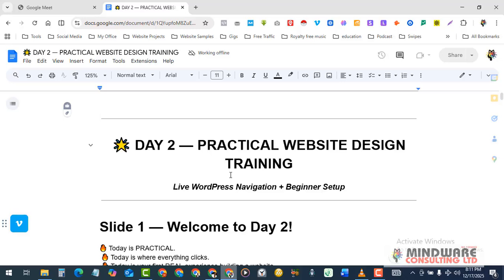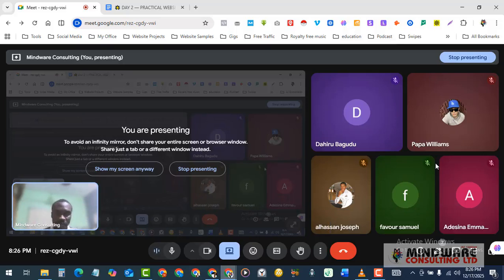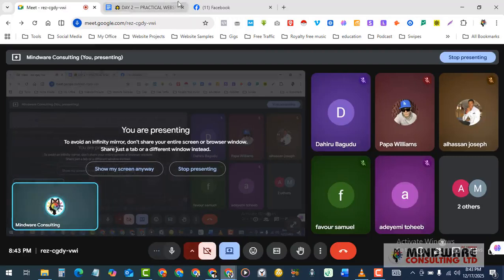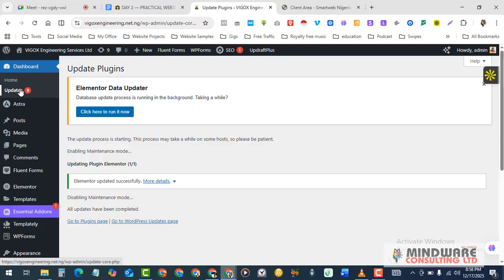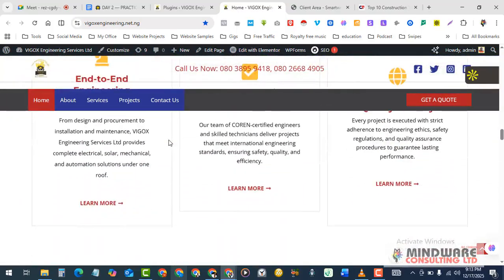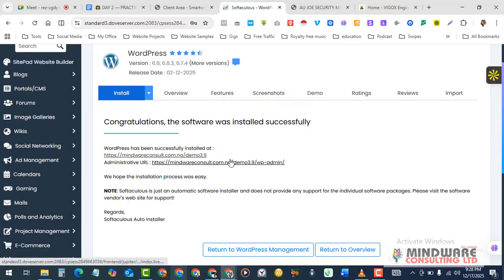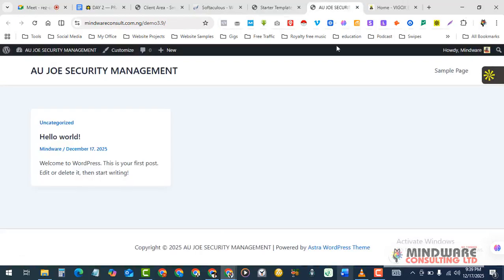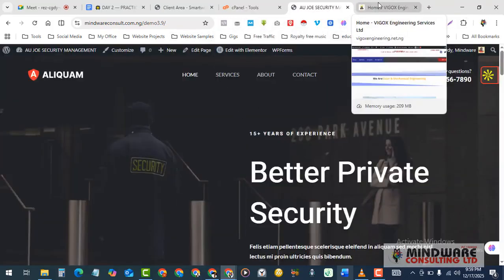Live WordPress Navigation + Beginner Setup | Web Design And Digital Marketing Bootcamp 3 0 Day 2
In this video, you will:

 ✨ Understand the WordPress environment
 ✨ Navigate the dashboard confidently
 ✨ Set up your first website workspace
 ✨ Understand themes, plugins, pages & structure
 ✨ Experience a LIVE mini-website demo
 ✨ Build clarity and confidence to create real websites
This is the foundation for professional mastery.